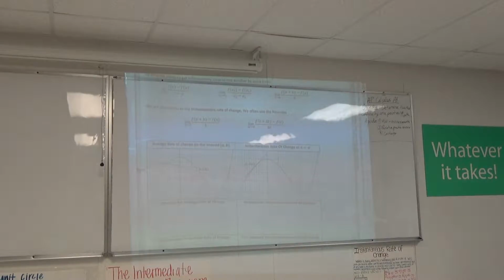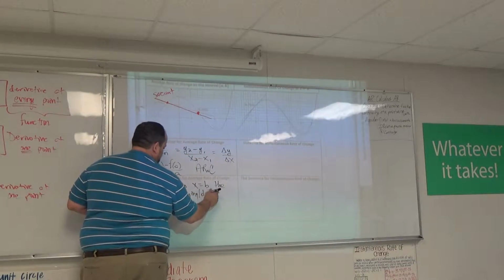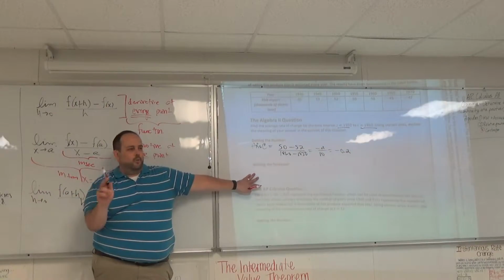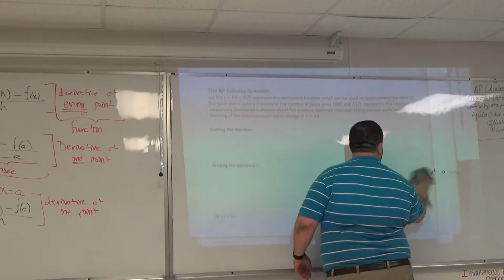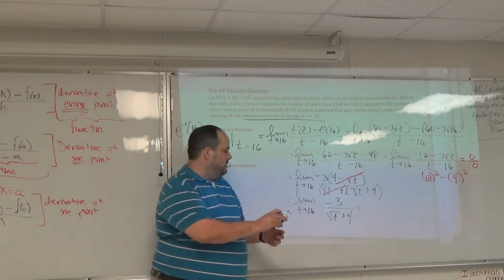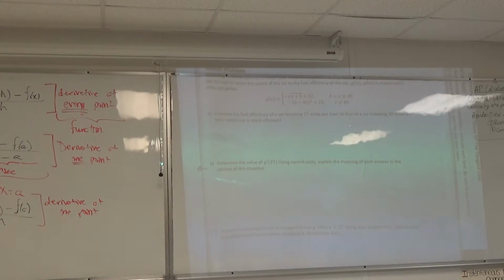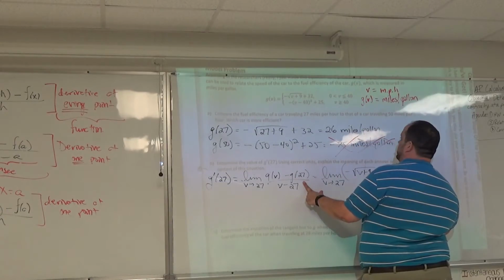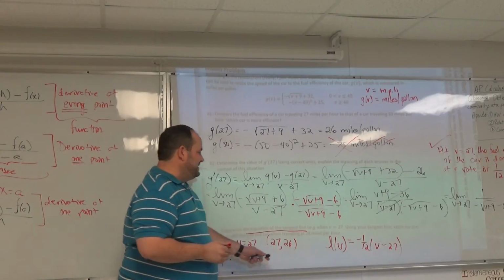BC 2016 Lesson 012 Instantaneous Rate of Change